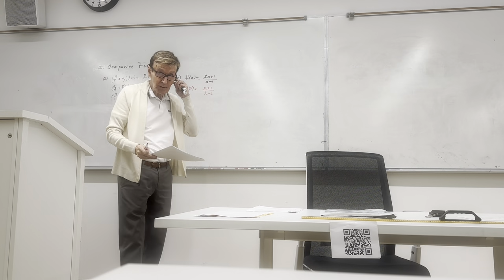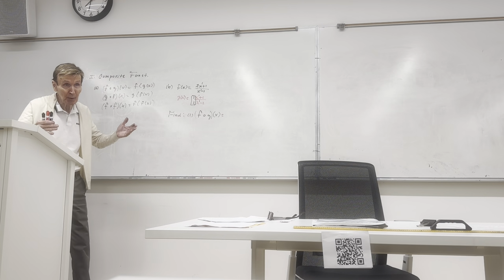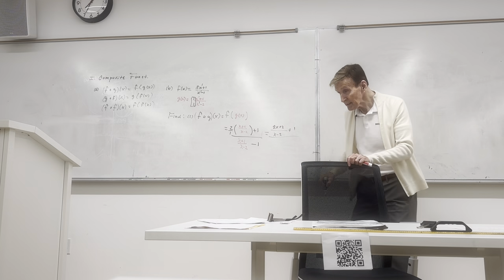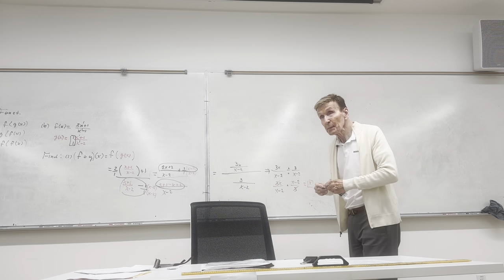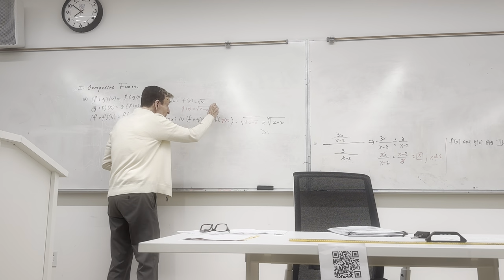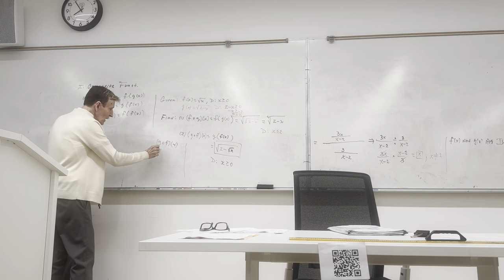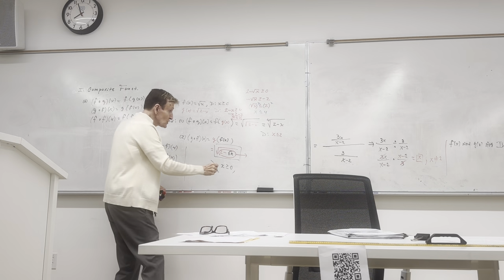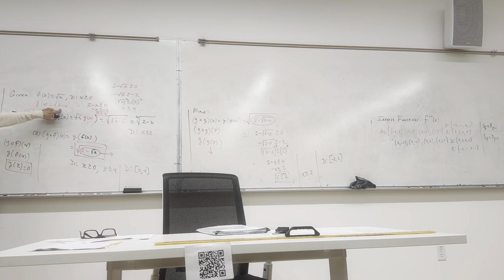Smc math2 11.3(2)